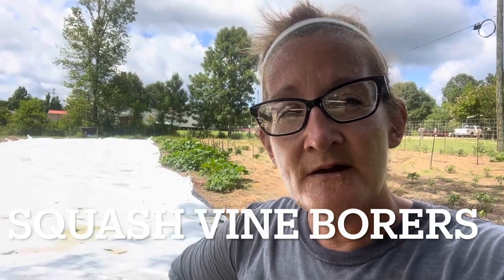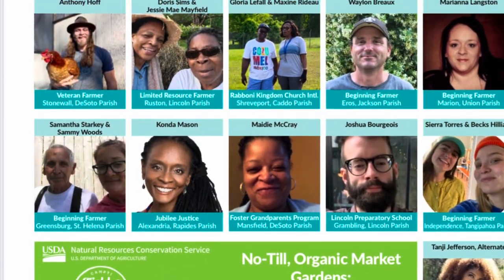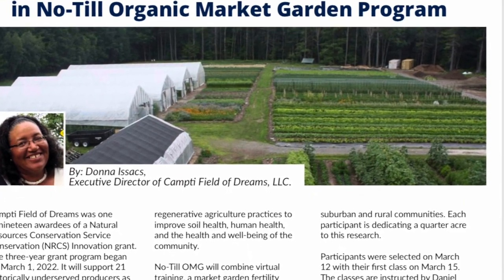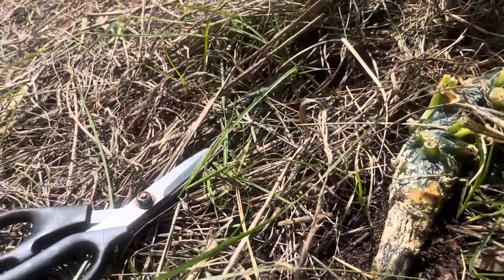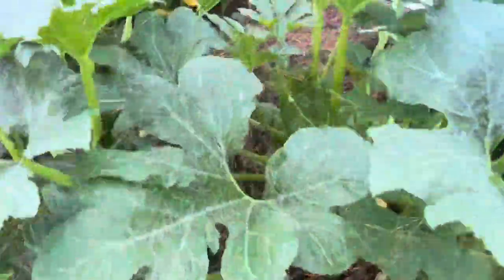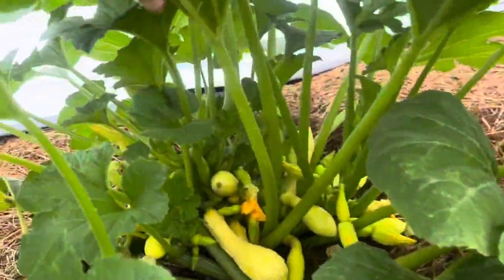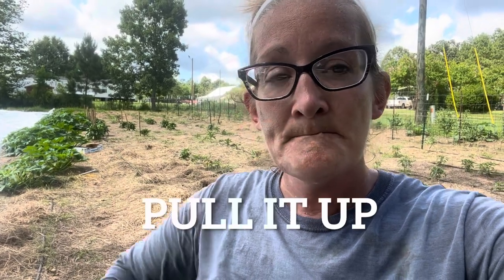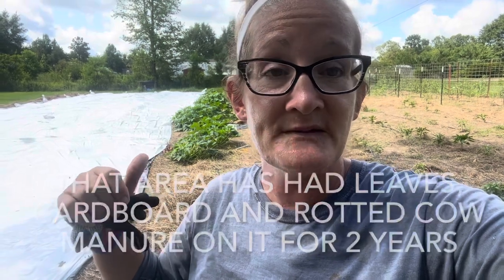Hot Sauce, Vaseline and Squash Vine Borers….you can save your plants!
This video covers Squash Vine Borers and how to smoother them in the stem of your plants with hot sauce and Vaseline!
00:00 Squash vine Borer introduction